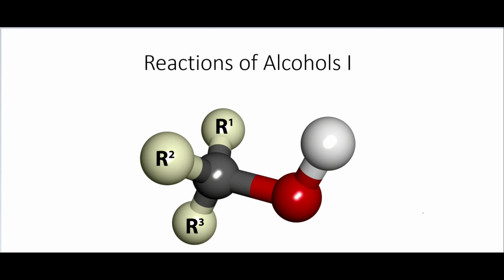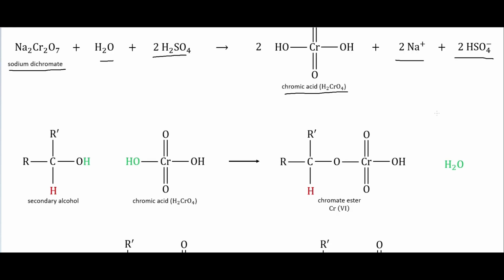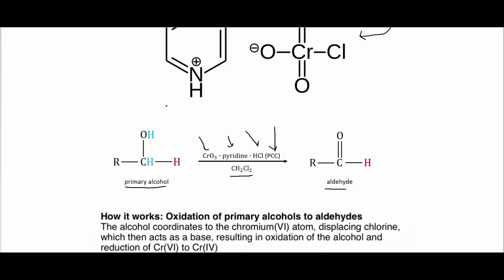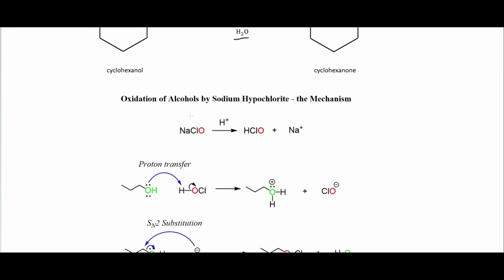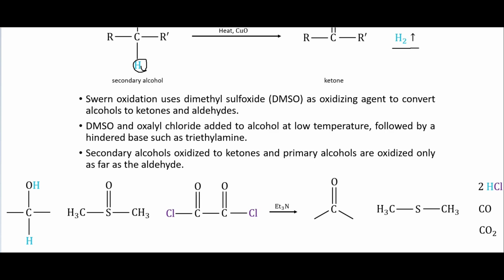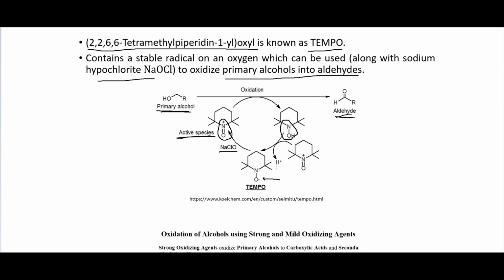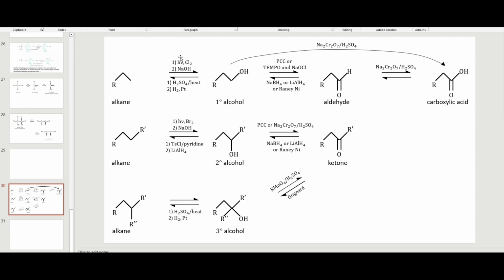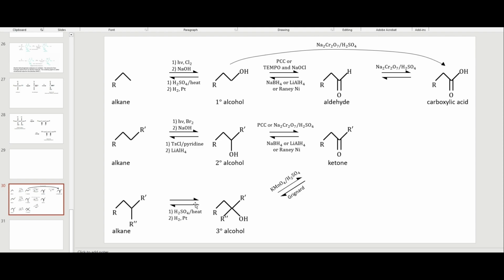Organic Chemistry - Reactions of Alcohols - Oxidation and Reduction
Oxidation of alcohols to ketones, aldehydes, and carboxylic acids using chromic acid reagent, pyridinium chlorochromate (PCC), sodium hypochlorite, potassium permanganate, Swern oxidation, TEMPO, and more.

Other places you can find content from me:

Amazon - Author Profile

Incarnate: Existence
Incarnate: Essence
Incarnate: Schism